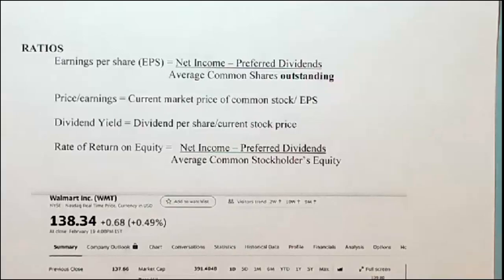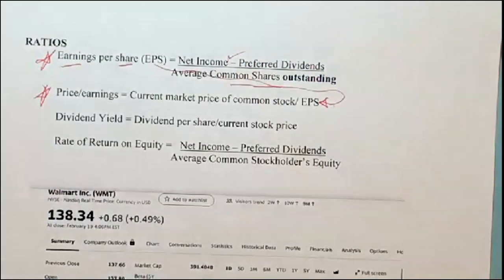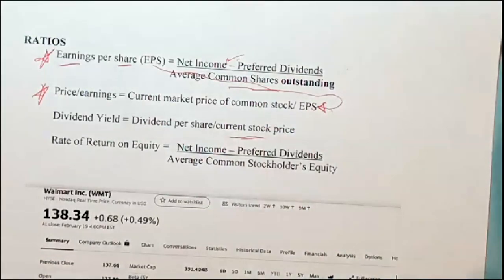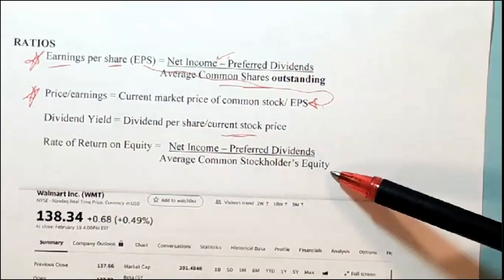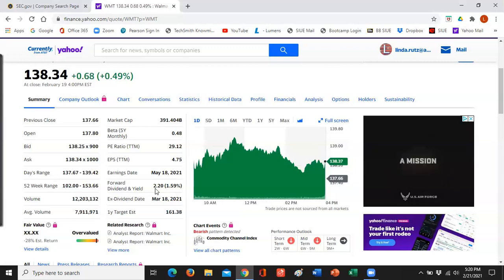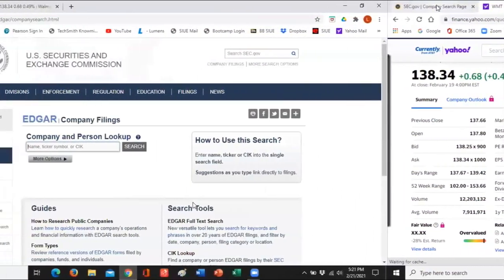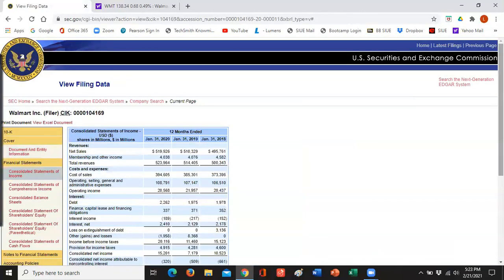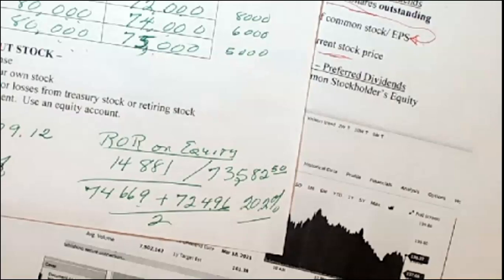SE 4 Ratios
Ratios normally found in the stockholder's equity chapter -- EPS, P/E, dividends yield and ROE